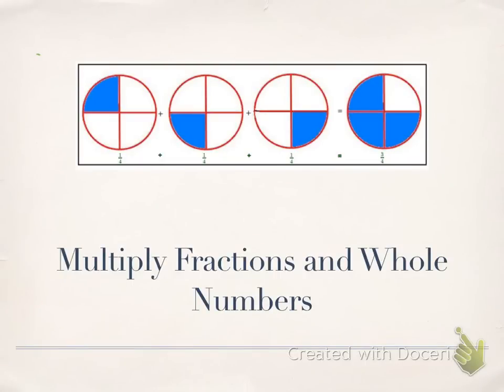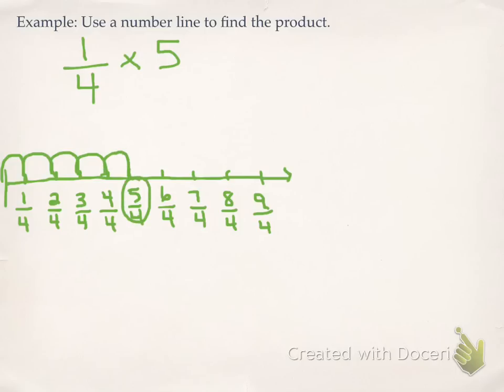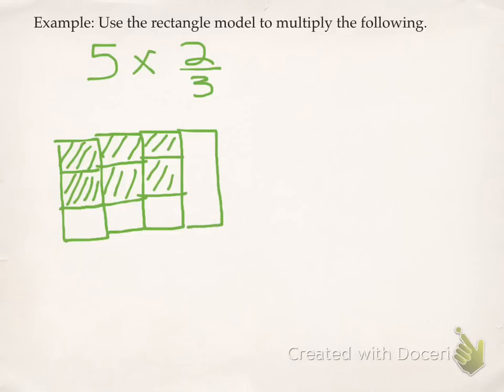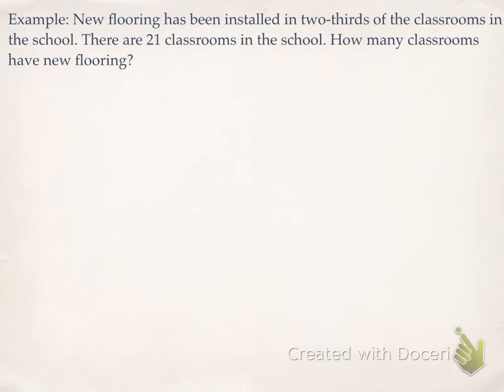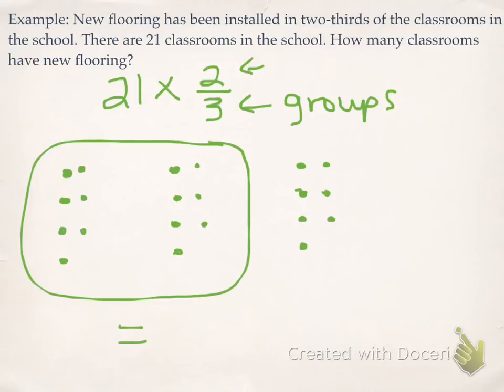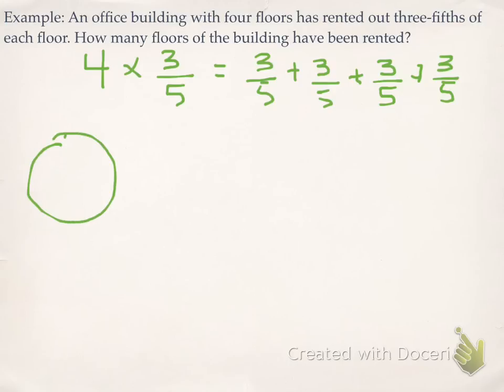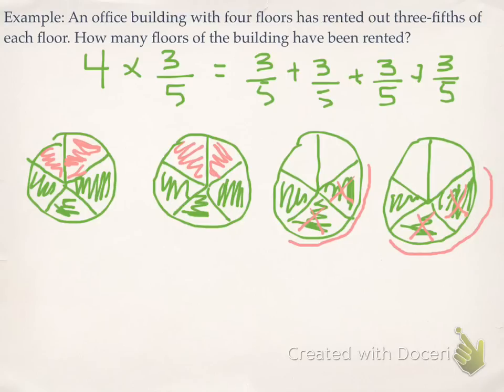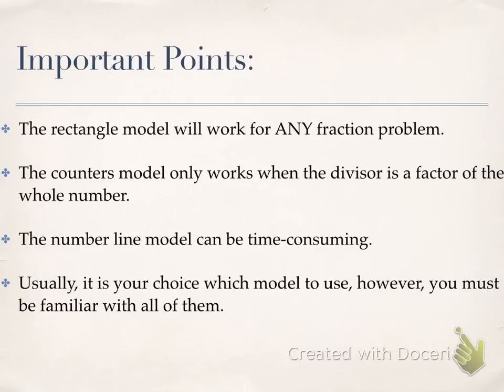M8 Multiply Fractions with a Whole Number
Multiplying fractions with whole numbers using models (number line, rectangle model, counters & fraction circles).